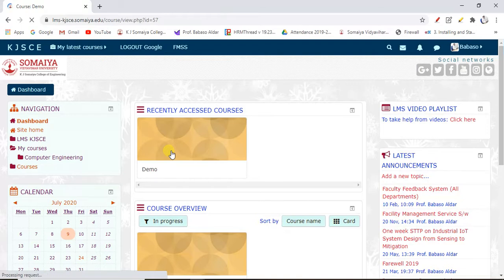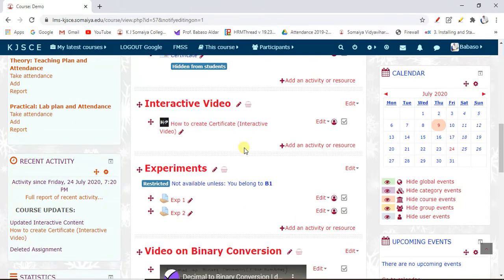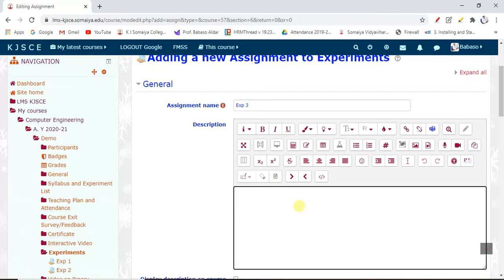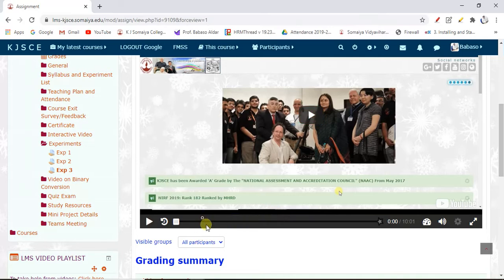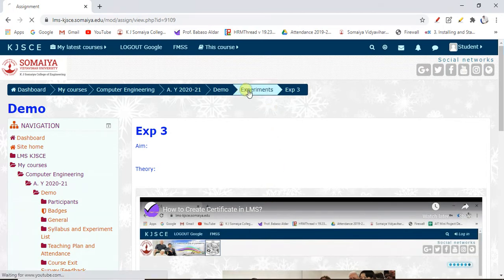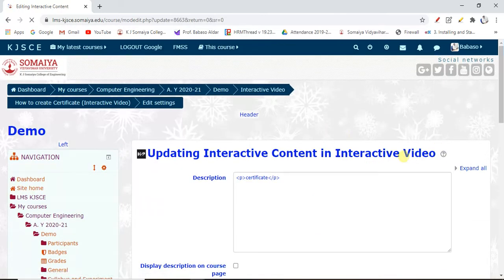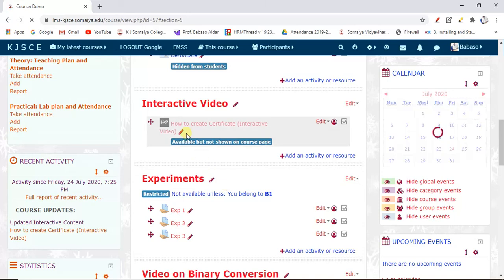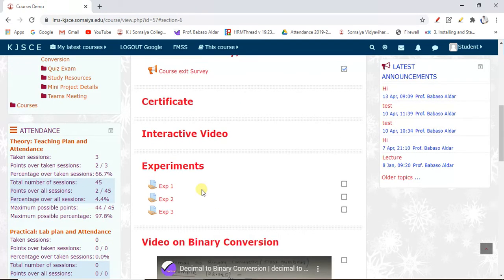How to add Interactive Content in Experiments instead of showing on only course page of LMS?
How to add Interactive Content in Experiments instead of showing on only course page of LMS?  | KJSCE LMS | Moodle | Interactive Content | H5P | Flipped Classroom